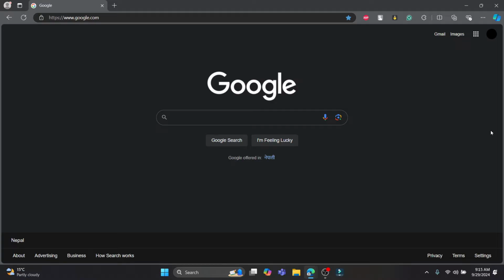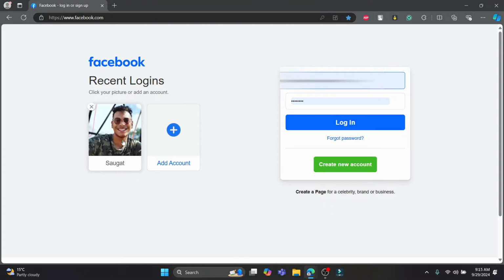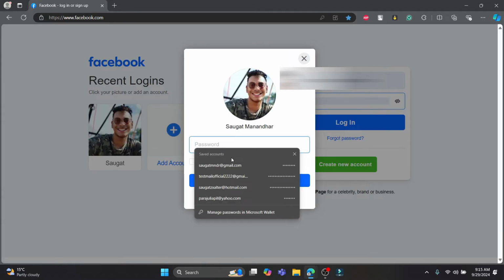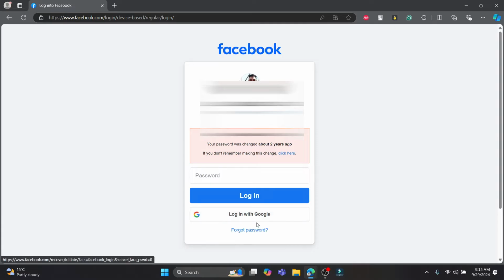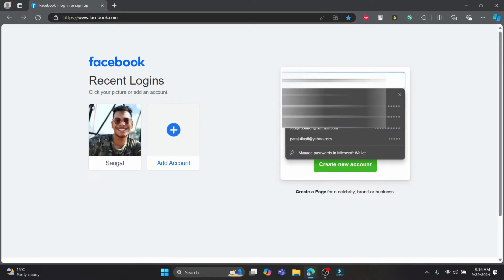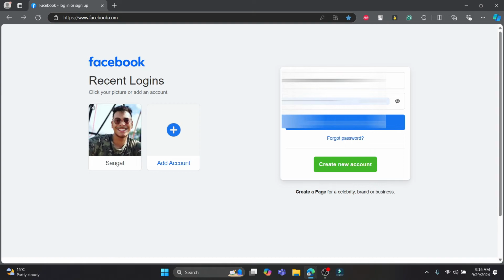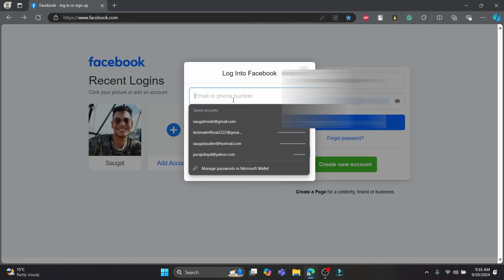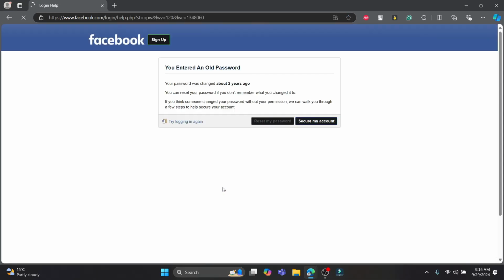How to Login to Facebook | Sign In to Facebook Effortlessly 2024?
Need to access Facebook? Follow this guide to log in to Facebook and start connecting with friends, family, and communities instantly. This step-by-step guide will ensure you’re logged in securely so you can begin exploring all that Facebook offers!